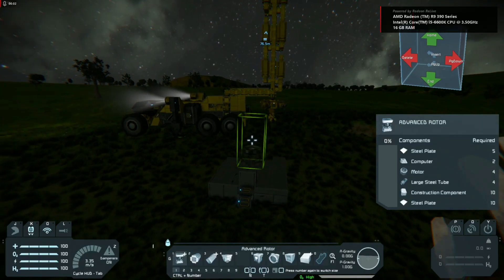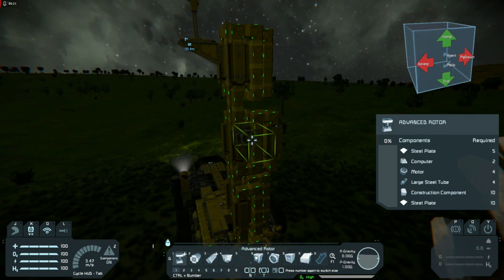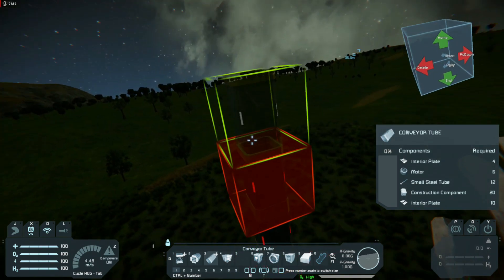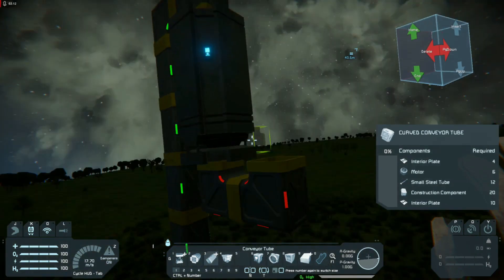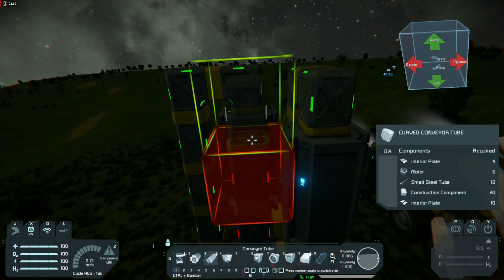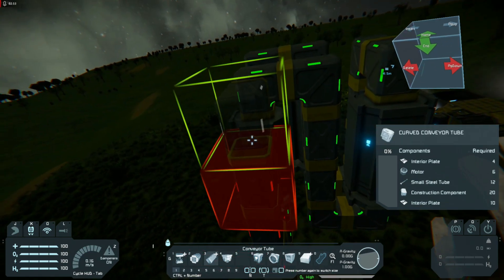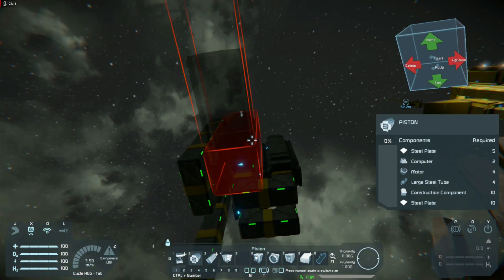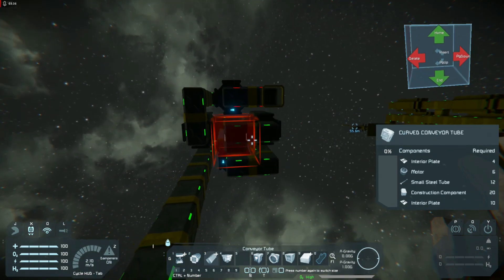Space Engineers - Quick explanation of drill tower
If you only want the tower to be 3x3, and doen't mind the conveyor from the vehicle itself going beyond that, then you can fit 5 pistons per section